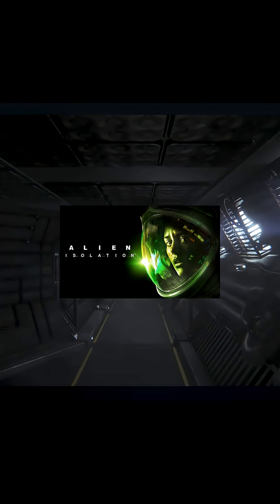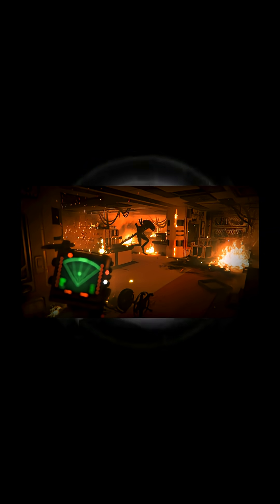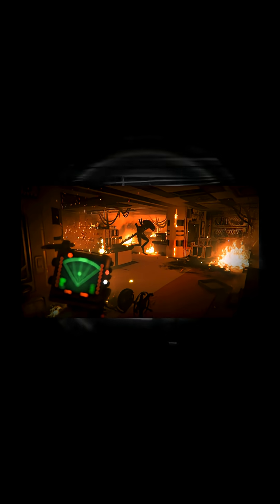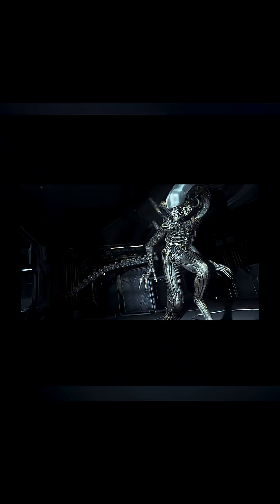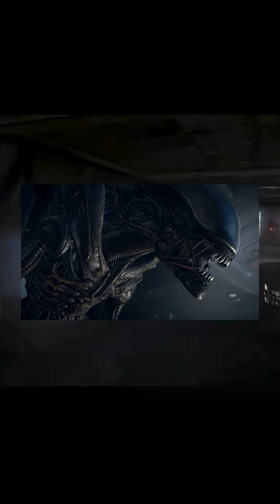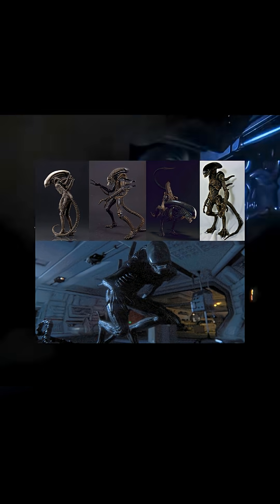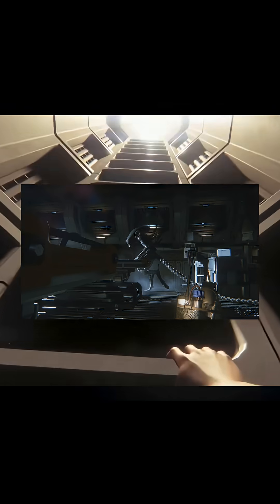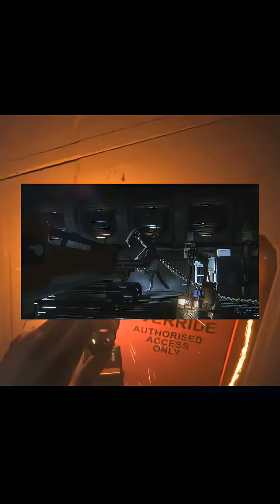How Alien Isolation's AI Hunts You Without Machine Learning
Discover how Alien: Isolation created one of the most terrifying video-game enemies ever without using modern AI or machine learning. The Xenomorph runs on a dual-brain system, a strategic Director AI and a reactive Creature AI that listens, hunts, and predicts your movements using pure game design logic. No scripts, no neural nets just smart engineering that feels scarily real.